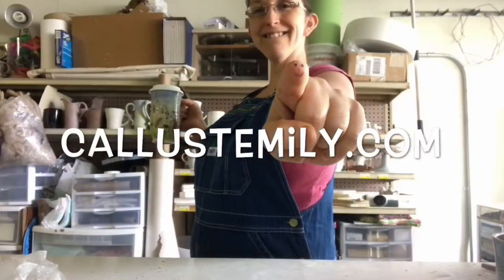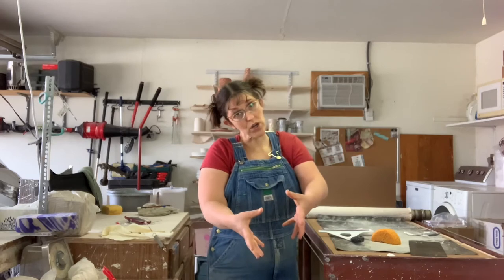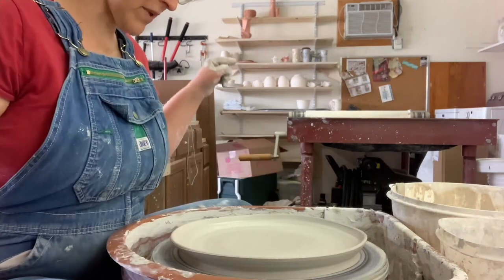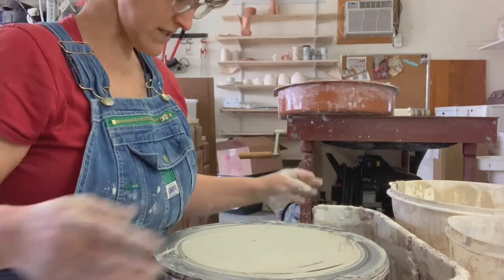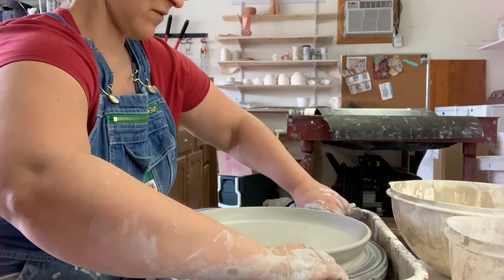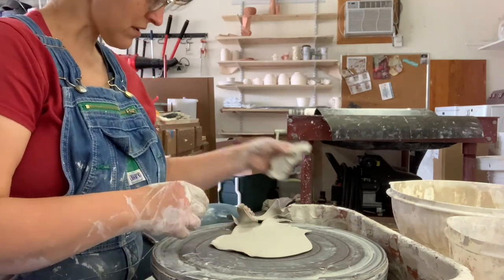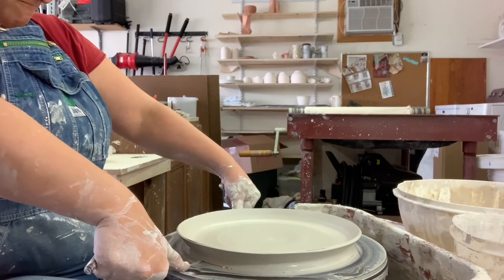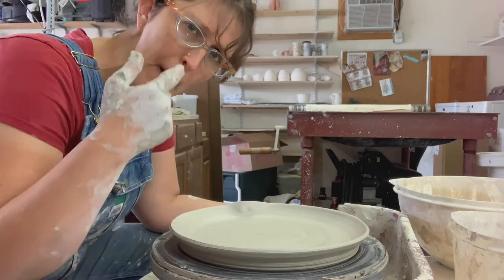Throwing a Plate From A Slab, Using a Slab on the Wheel to Throw a Large Plate, pottery studio vlog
Here we eliminate centering a large amount of clay and get a beautiful large plate off the wheel. This technique is great for beginners and will work in any studio.

Coconut ribs anyone?

Life as a potter is a journey and a gift. Join Temily on their journey as they learn all things pottery. They share the beautiful discoveries, as well as the agonizing defeats. Everything they learn about pottery along the way -from new and exploratory ways to throw on the wheel, and hand building techniques, to glaze formulation and kiln maintenance. You get to follow the good, the bad, and the ugly.  ;)

Speedball Underglazes
Flower press Small